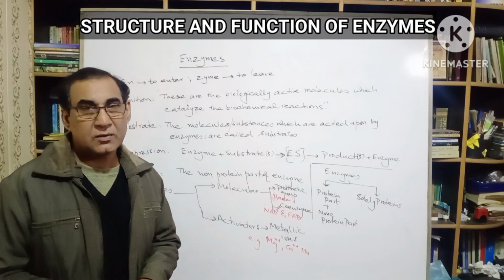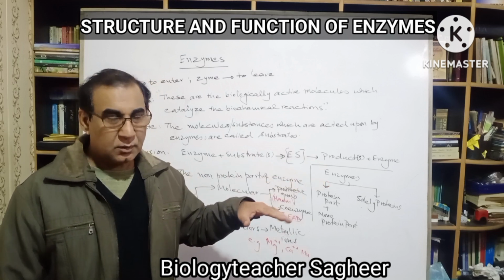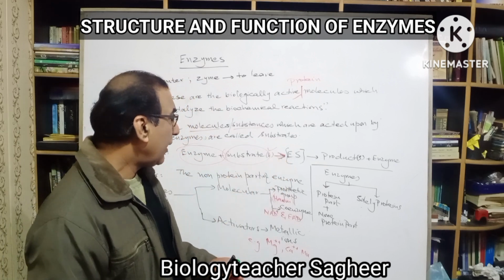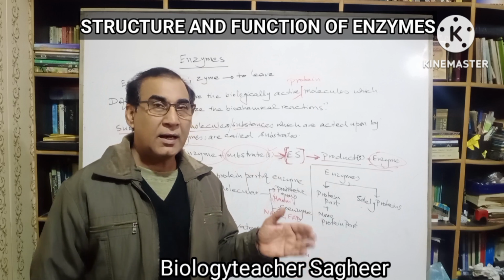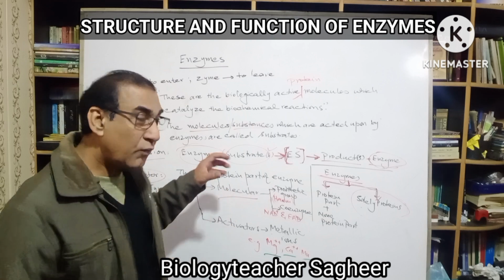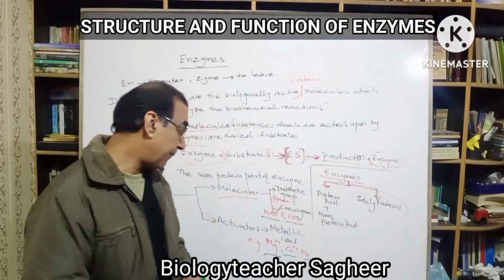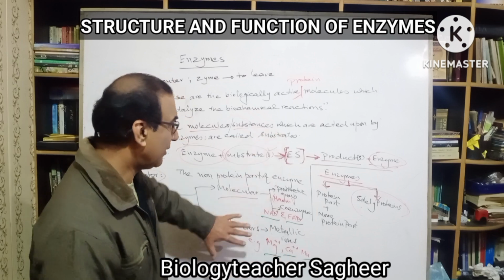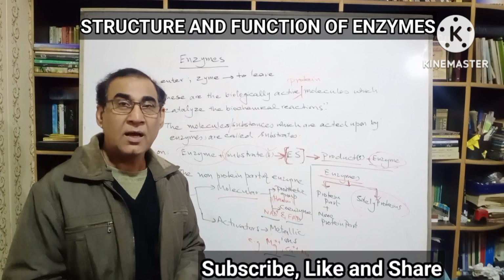Enzymes || Structure and Functions of Enzymes Part 1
enzymes

Lecture of Dr Sagheer ||
Lectures of Sagheer Ahmad Sagheer